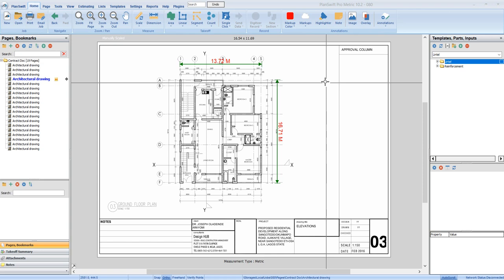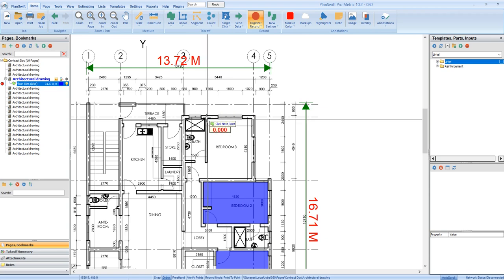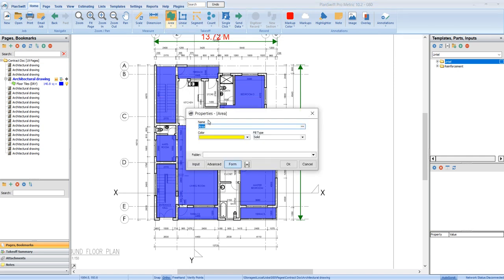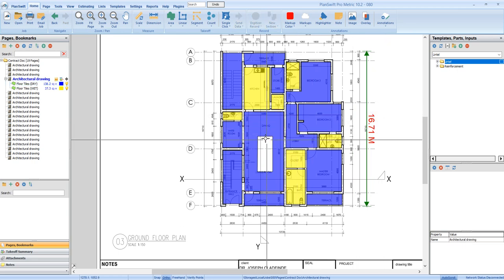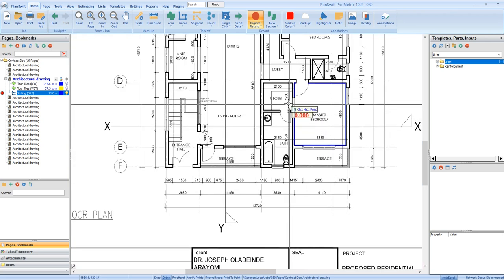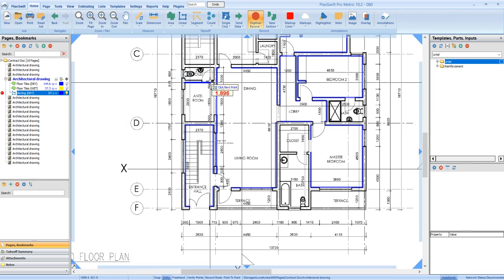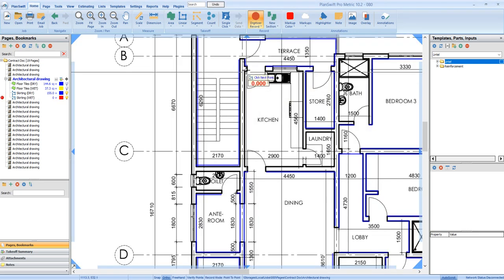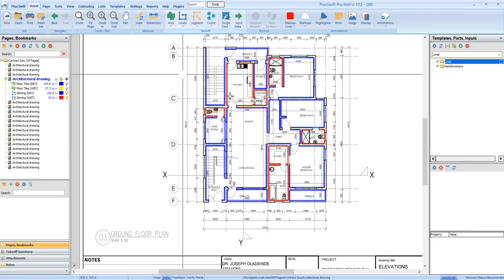How to use Linear tool and Area Tool - Planswift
Dive into the world of Planswift with my latest tutorial! 🛠️ Learn the simple steps to master the Linear and Area Tools, essential for accurate quantity surveying. Perfect for beginners and seasoned pros alike! Watch, learn, and elevate your skills. 🔍📐